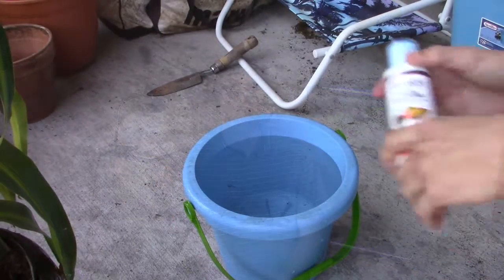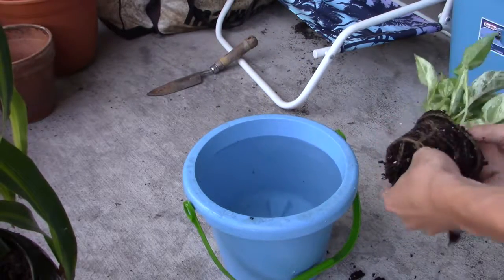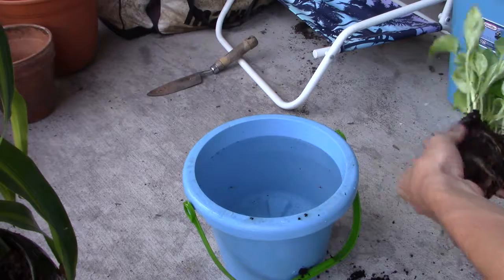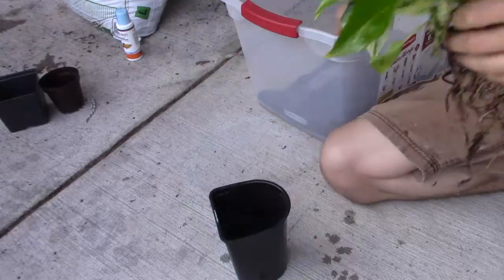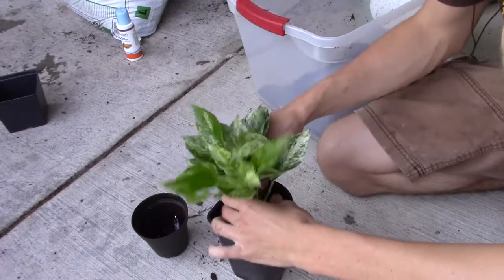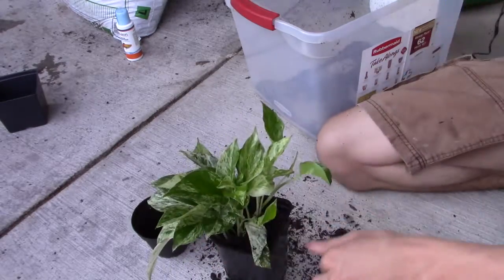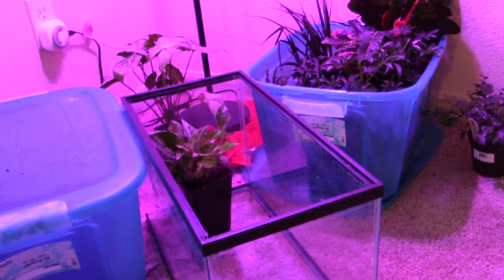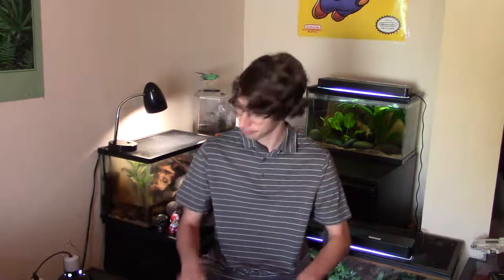Preparing Plants for Vivariums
Learn how you can add some life to your animals home!